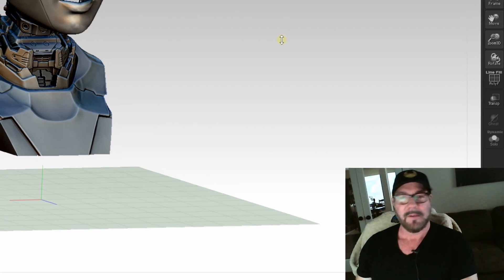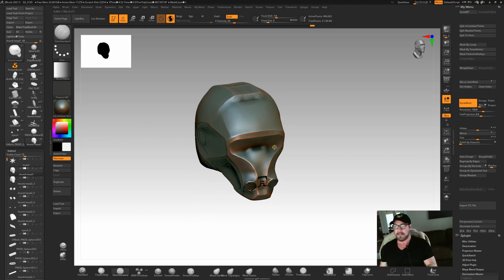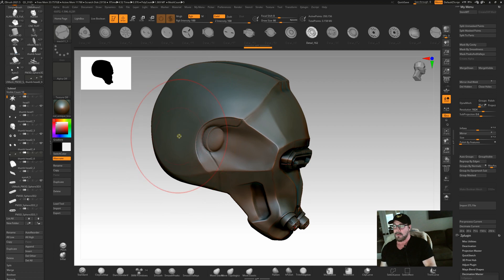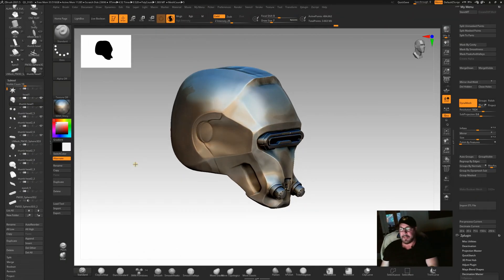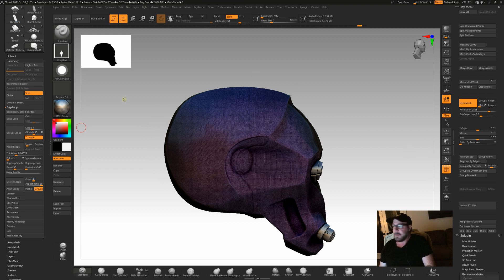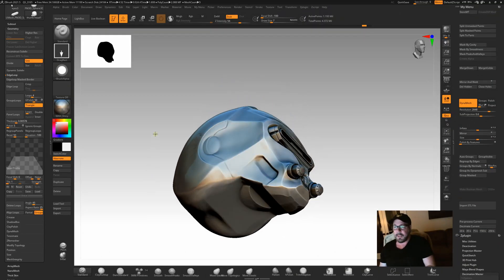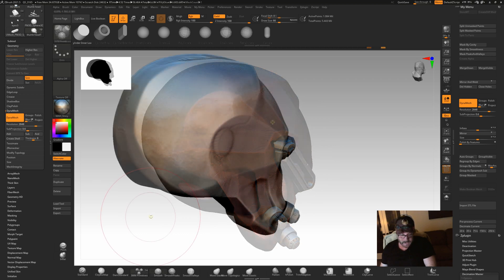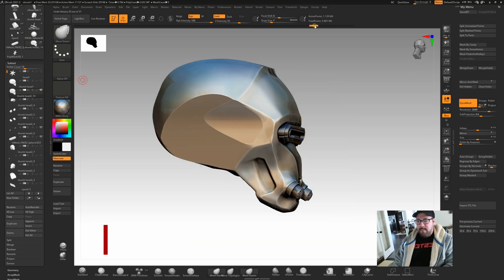ZBrush tools I use to conceptualize robots...for 3D printing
In this, the first Zbrush installment, I go over the tools I most use in Zbrush to conceptualize robots for 3D printing. I cover my most-used tools. This is intended for beginners-ish (those that know what ZBrush is and know their way around) and robot folks interested learning about how to design and make their own robots or parts for printing.